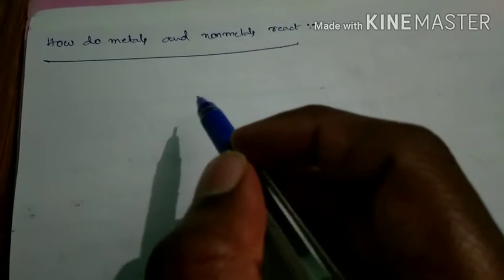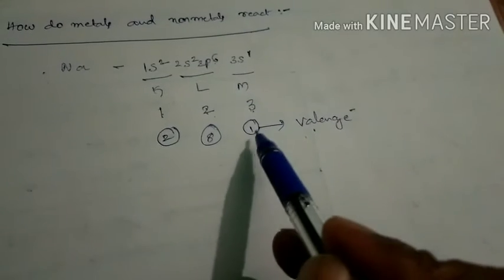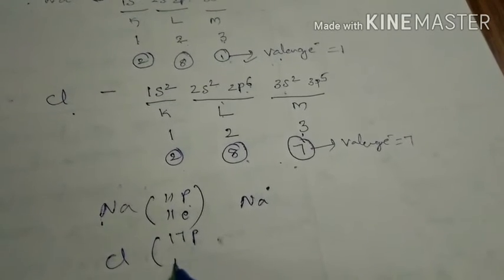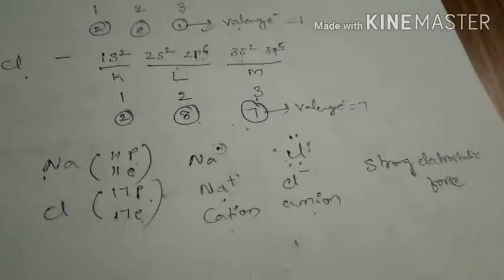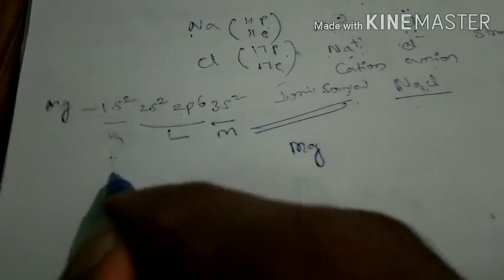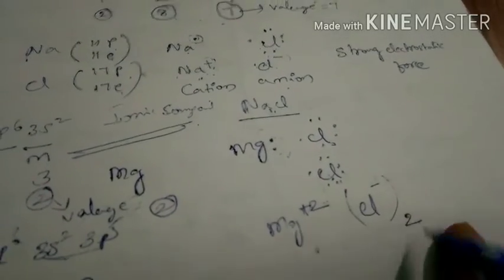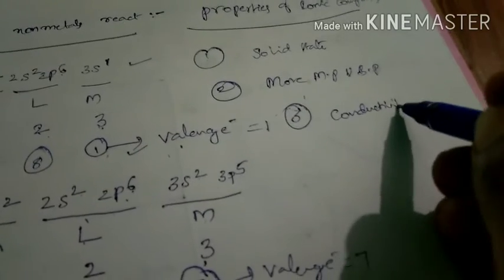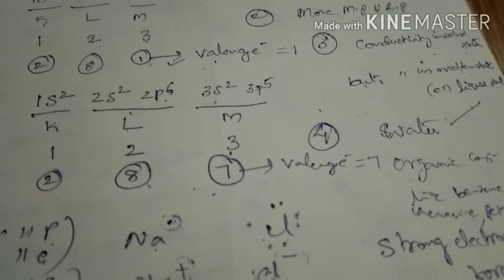Metals and non metals part -2 class 10 chemistry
How do metals and non metals react and properties of ionic compounds